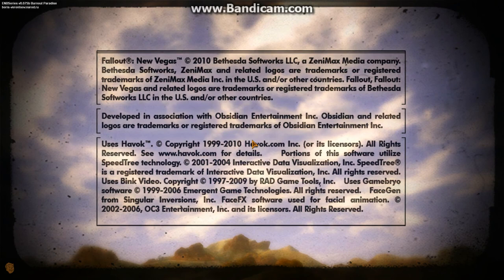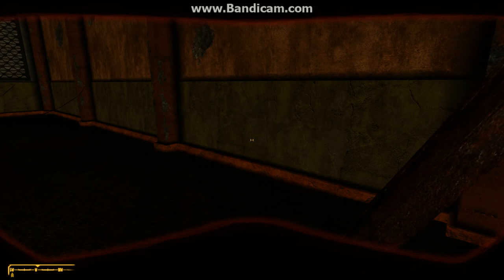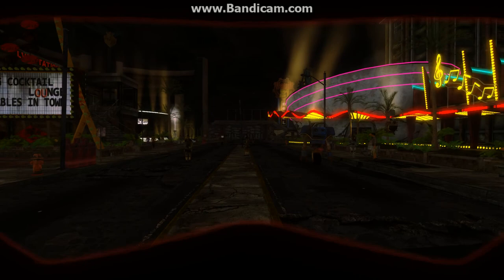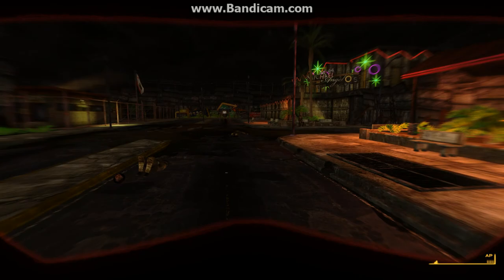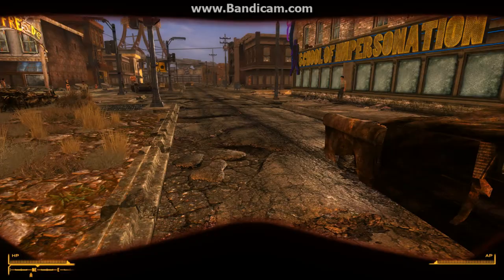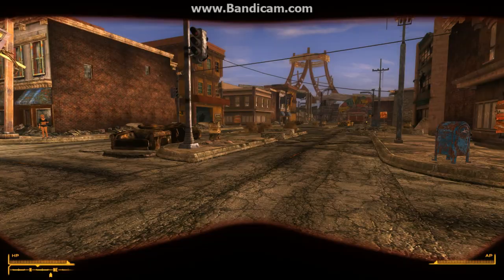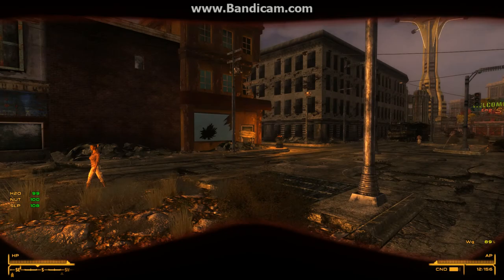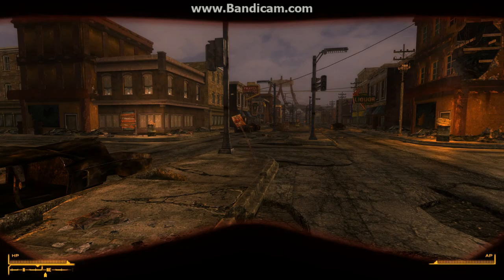Let's Play Fallout New Vegas! Part 0: Mod Overview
I WILL BE GETTING THE FULL BANDICAM SOON!

Going over my mods before I start the actual Let's Play. I definitely don't go through all of them, but I have included most of them that I think are really